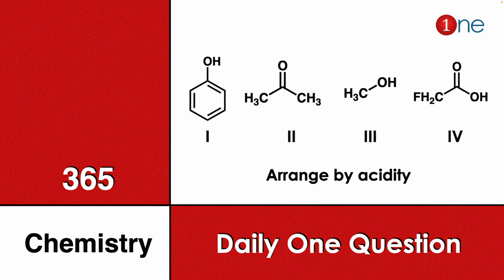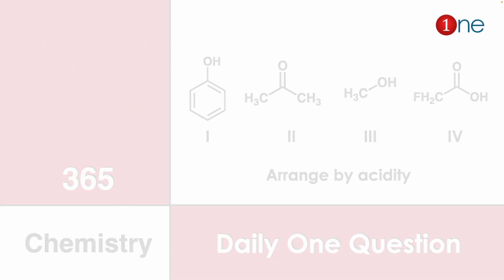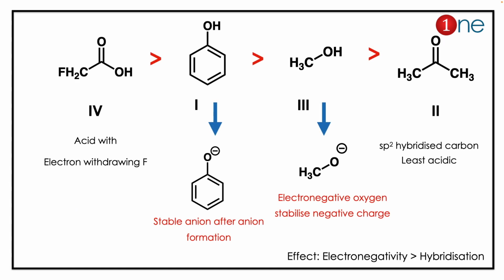Acidity of OH Groups | Organic Chemistry | Problem | Question | Solved | Solution